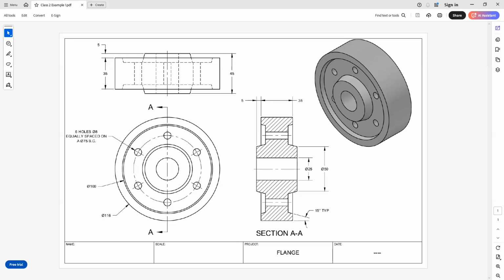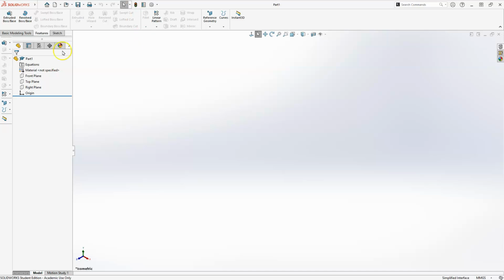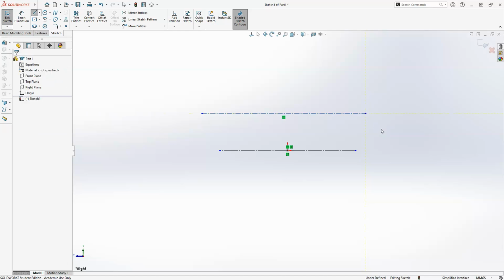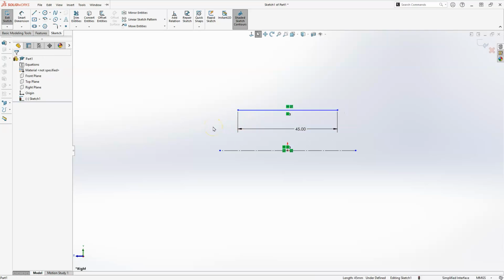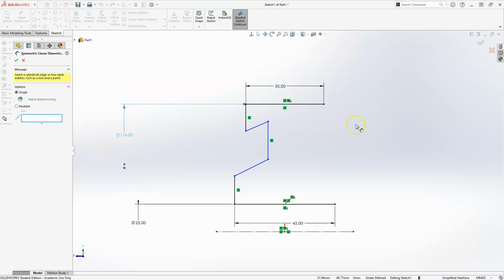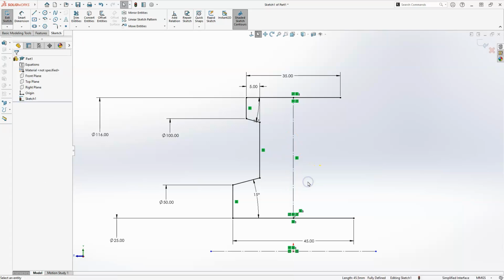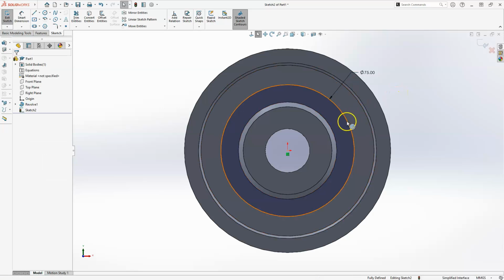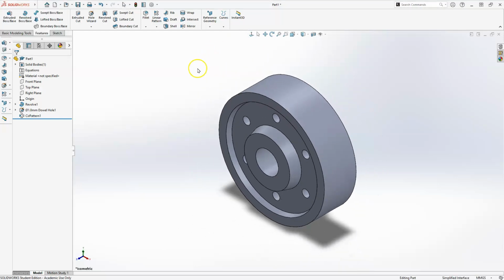Solidworks - Revolve and Holes